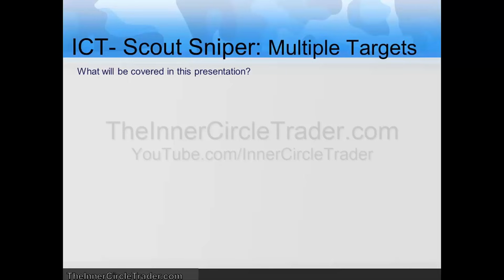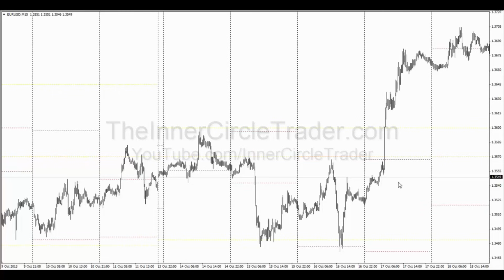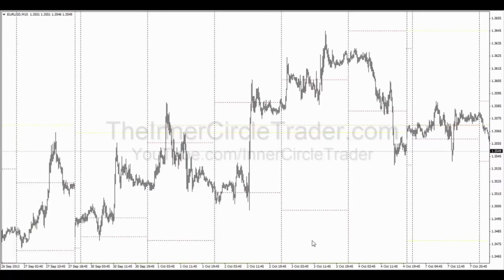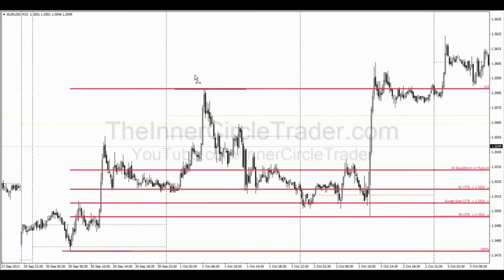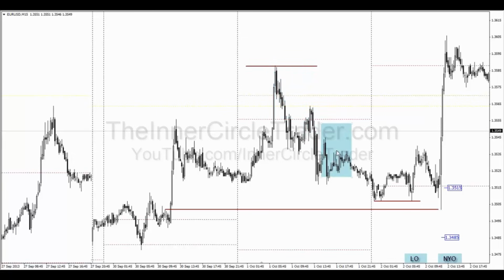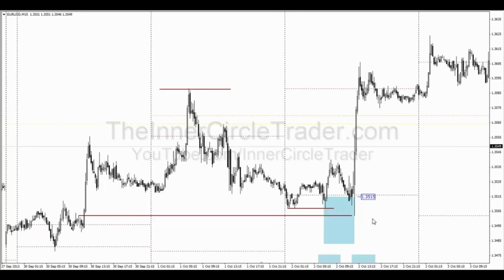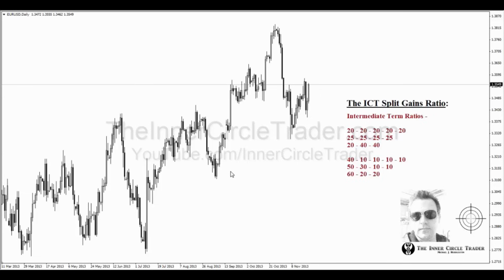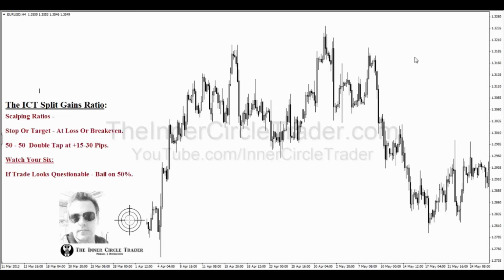ICT Forex Scout Sniper Basic Field Guide - Vol. 7